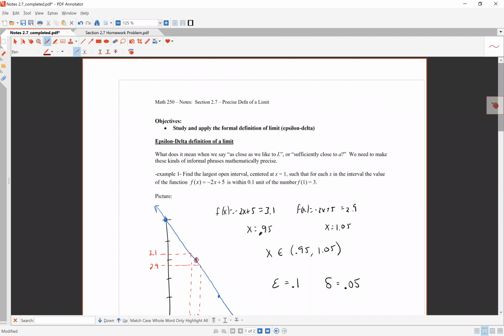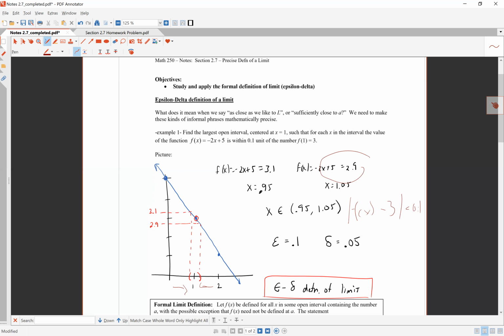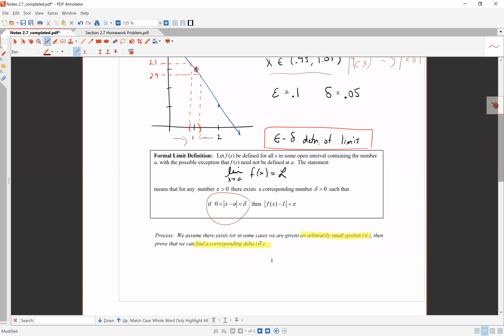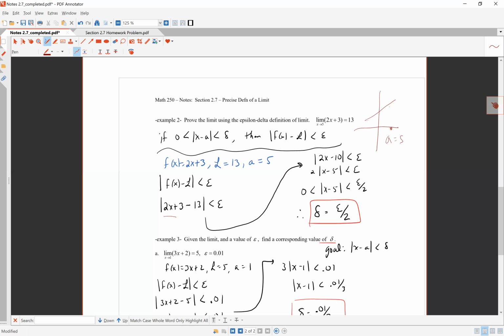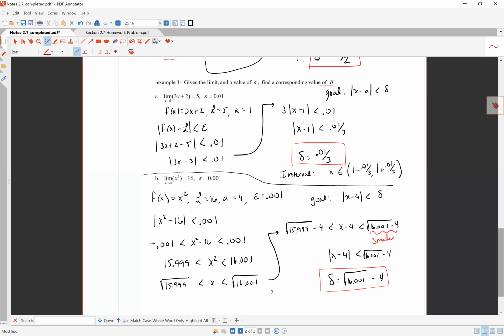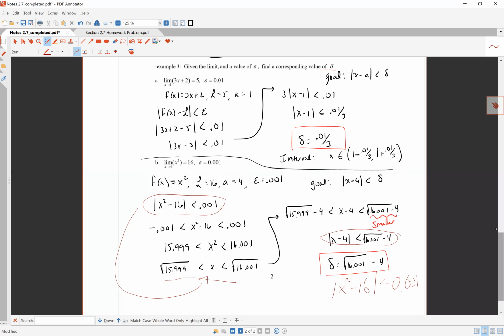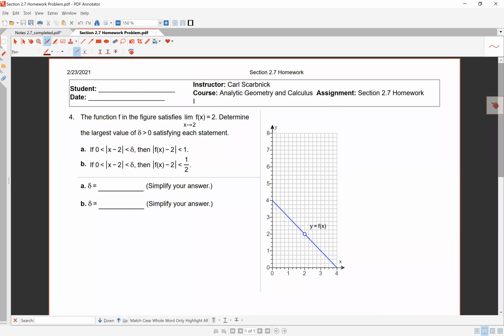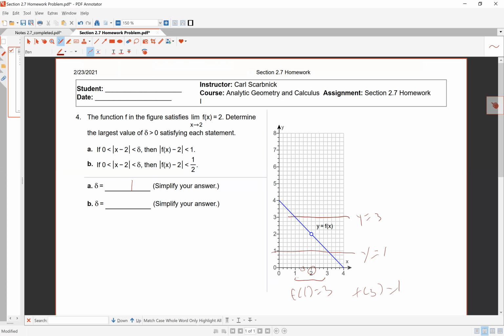Section 2 7